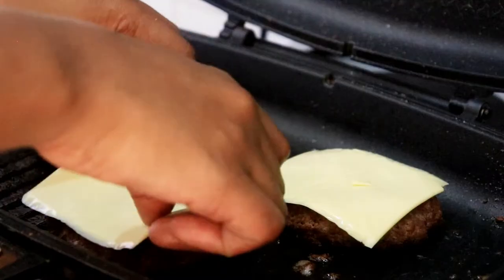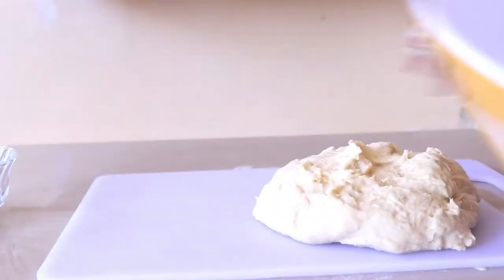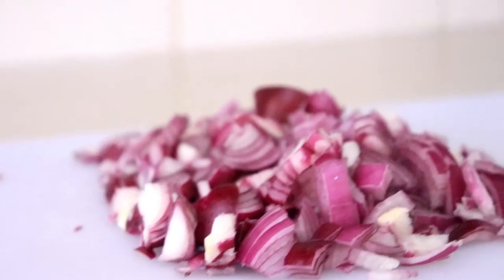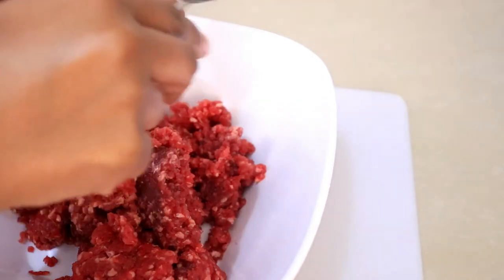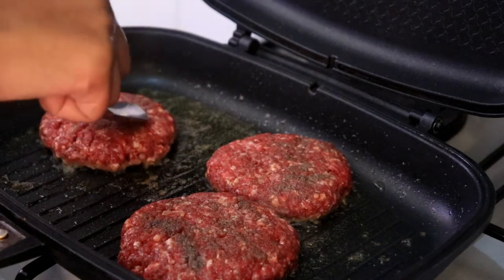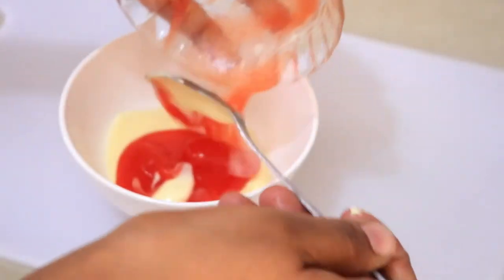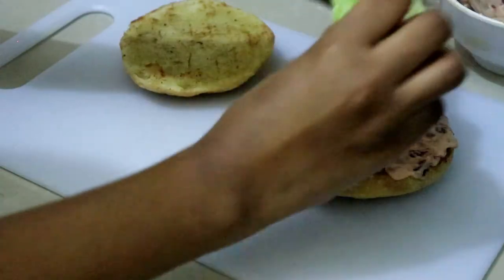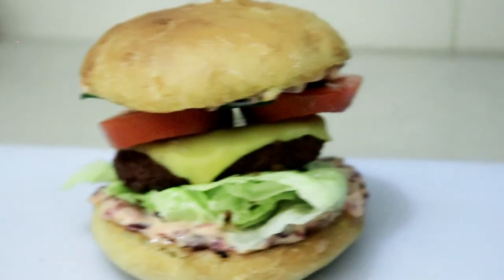How To Make The Perfect Burger| Mouth Watering Burger Recipe |Best Juicy Burger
This is by far the best burger you will ever taste. Don't believe me? Try it for yourself. Enjoy!

Buns2
21/2 cups flour
2tsp sugar
11/4 tsp salt
1 cup water
11/2 yeast

How to make the perfect burger,
mouth watering burger recipe,
the best burger i've ever made,
top 10 burger recipes,
burger recipe,
burger recipe at home,
burger recipe chicken,
burger patty recipe,
burger sauce recipe,
burger ban recipe,
burger tikki recipe,
burger meat recipe,
pork burger patties recipe,
best chicken burger recipe,
best burger sauce,
tasty chicken burger,
how to make burger buns,
hamburger recipe ideas,
burger recipe simple,
best burger street food,
burger recipe kenya,
burger recipe tasty,
burger recipe chicken,
burger recipe pika na raych,
burger recipe kaluhi,
burger recipe chicken,
burger recipe without cheese,
burger recipe veg,
burger recipe homemade,
burger recipe vegetarian,
burger recipe in gujarati,
burger recipe ranveer brar,
burger recipe gordon ramsey,
burger recipe beef,
best burger,
best burger in the world,
best burger sauce,
best burger patty recipe,
best burger bun recipe,
best burger recipe at home,
best burger i've ever had,
best burger in kenya,
best burger recipe from scratch,
homemade burger,
homemade burger recipe,
homemade burger buns,
homemade recipes,
perfect burger,
perfect burger recipe,
burgers at home recipes,
burgers around the world,
burgers from minced meat,
burgers meat recipe,
burgers kenya,
burgers and fries,
burger recipe,
burgers at home,
Burger recipe easy,
chicken burger recipe

homemade beef burger recipe,
perfect burger recipe,
the classic burger recipe,
my recipe,
beef burgers learn to make burgers,
the perfect basic burger recipe,
juiciest hamburgers ever recipe,
the perfect burger recipe,
how do you make burgers from scratch,
what are the main ingredients of burgers,
how do you keep burgers from falling apart,

burger recipe gordon ramsay

best burger recipe

award winning burger recipes

simple burger recipe

famous burger recipes

ultimate burger recipe

burger recipe jamie oliver